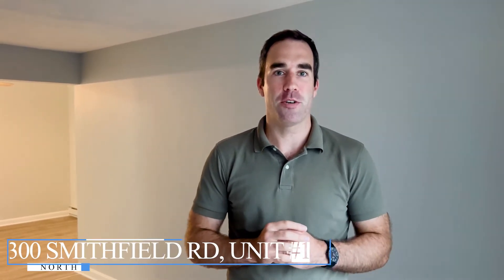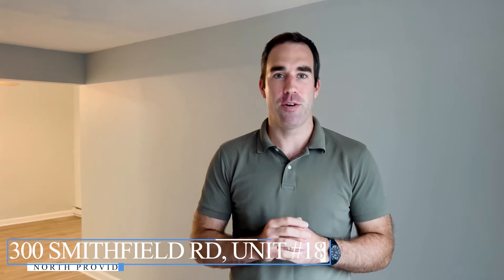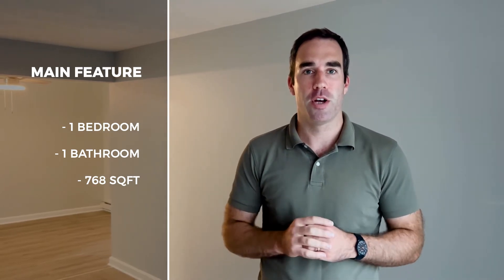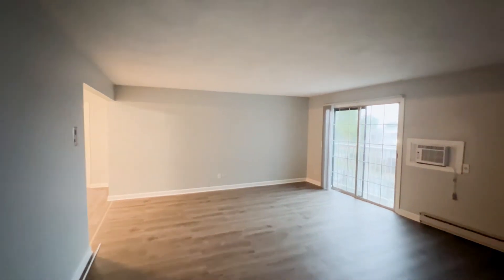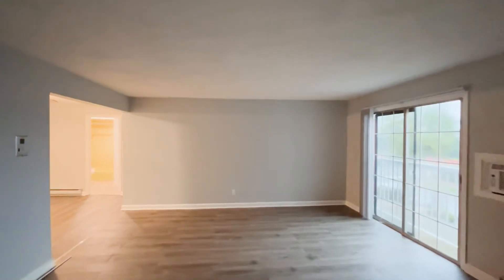ON LOCATION: 300 Smithfield Rd, Unit 18, North Providence, RI. Condo FOR SALE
Welcome to this updated 1 bedroom, 1 bath unit at Country Lane Estates. Upon entering you'll find the kitchen which has brand new stainless appliances (stove & dishwasher), counter tops and back splash. The living room is very spacious and bright. The bedroom is a very good size and includes a large closet. In the bathroom is a new vanity and vanity fixture. There is brand new flooring throughout the entire unit. Laundry is in the building as well. Plenty of parking and easy access into the unit. You're in a great location and central to many amenities. Schedule your showing today, must see!